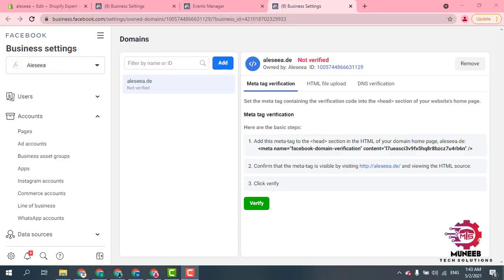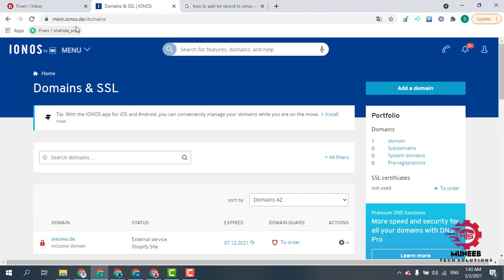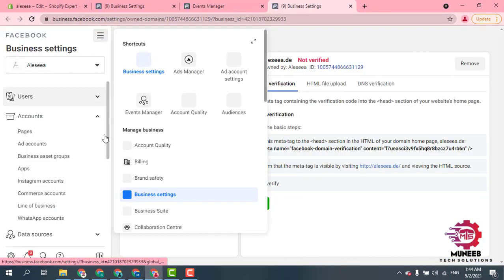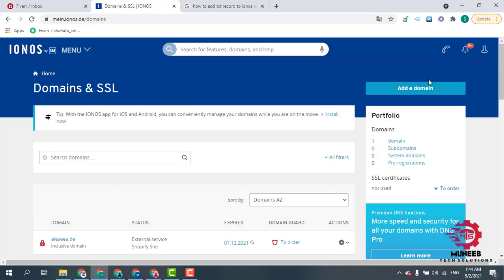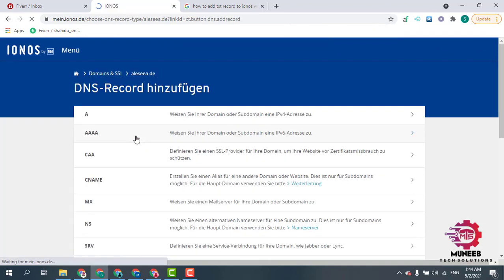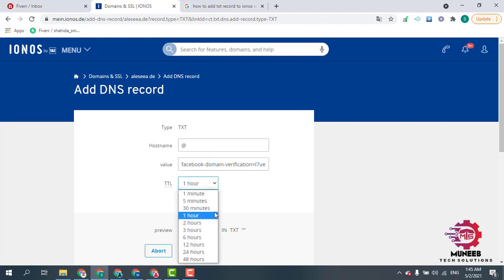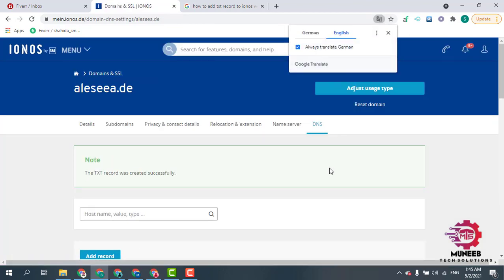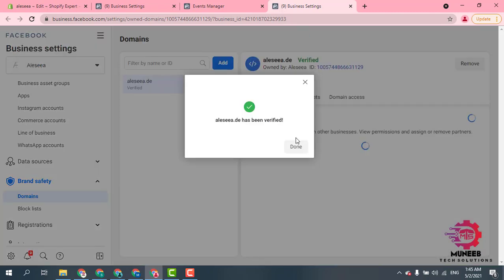How to verify the domain in IONOS using Facebook business manager | Muneeb Tech Solutions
Hello viewers, In this video, I am going to show you How to verify the domain in IONOS using Facebook business manager | Muneeb Tech Solutions| Muneeb Tech Solutions.
I have explained shortly How to Verify Your Domain on Facebook from Go Daddy | Verify Facebook domain using TXT DNS Record. So please just watch the video and comment.